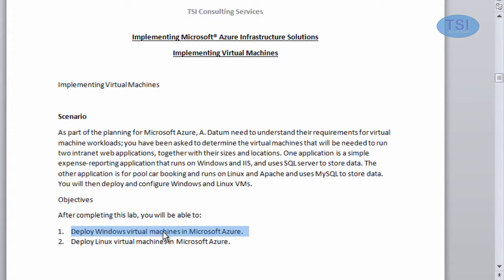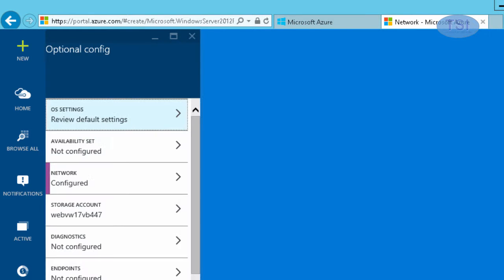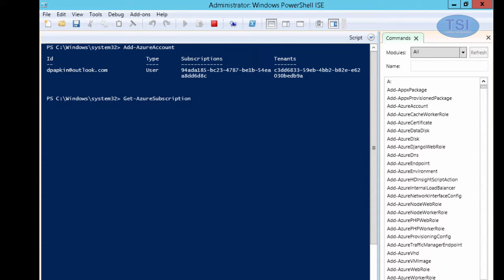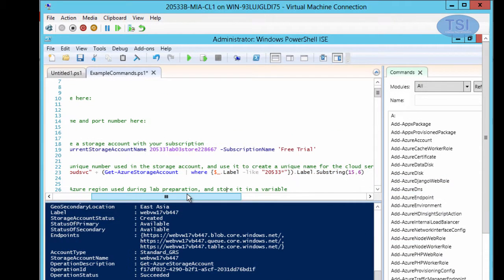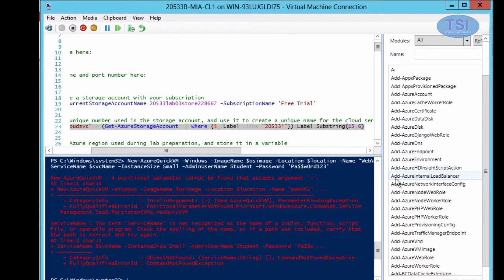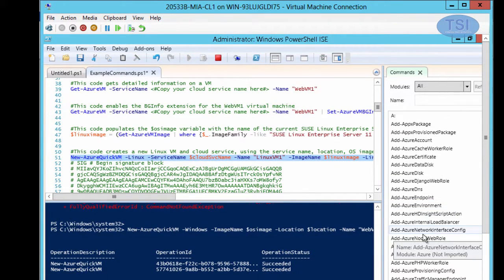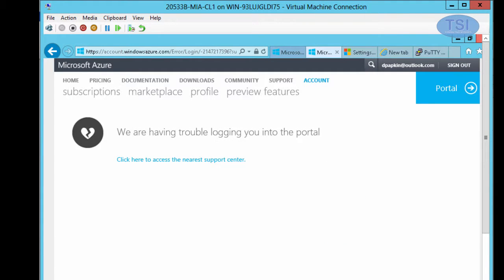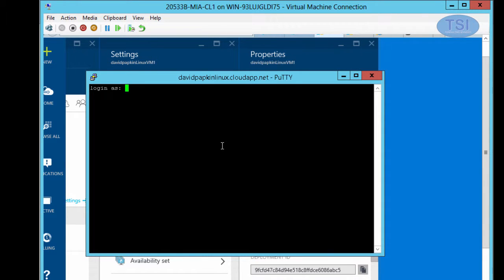Managing Virtual Networks using Microsoft Azure by David Papkin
This video by David Papkin about  Managing Virtual Networks using Microsoft Azure.virtual Networks (VNets) in Microsoft Azure are network overlays that you can use to configure and control connectivity between virtual machines (VMs) and PaaS cloud service roles.